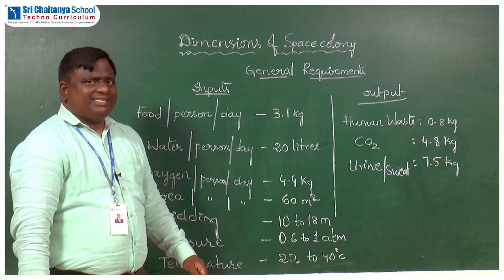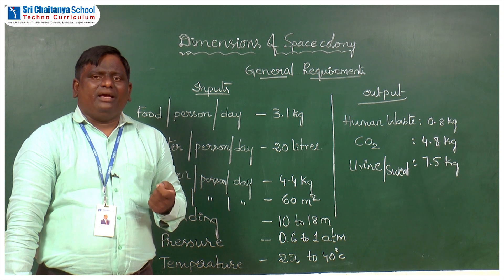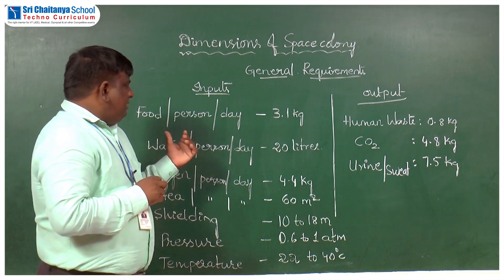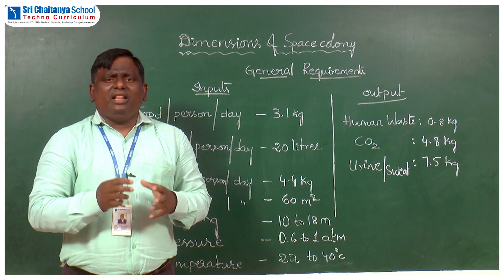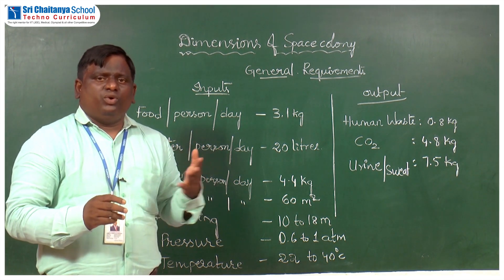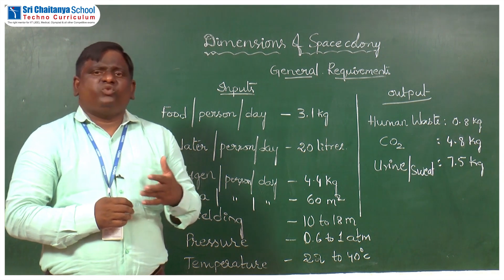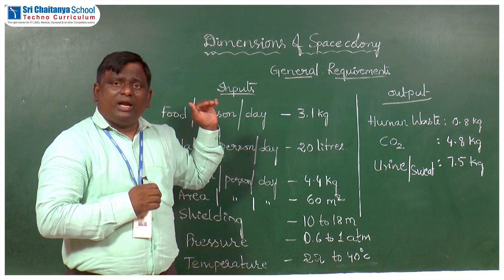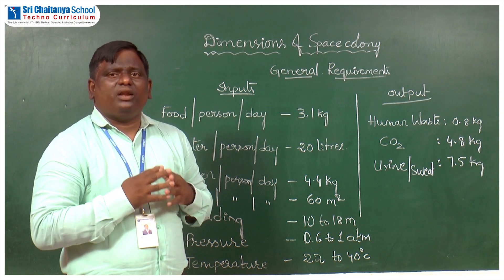SCTS | NASA (AY : 2020-2021) |6th to 10th | STRUCTURAL ENGINEERING | Dimensions of Space Colony